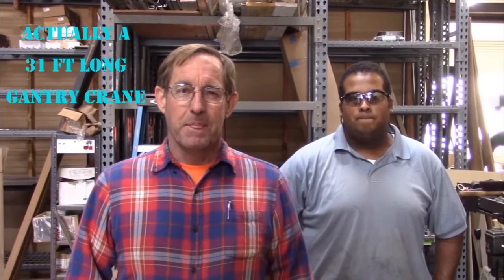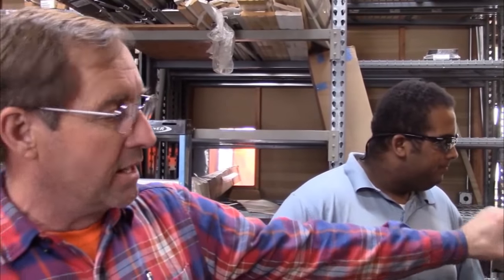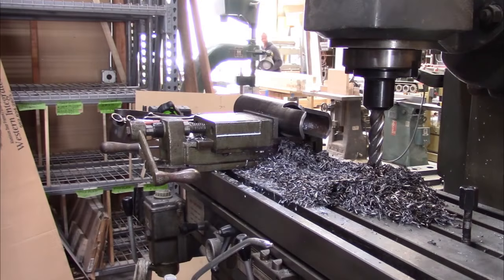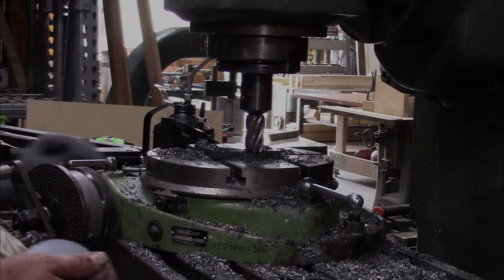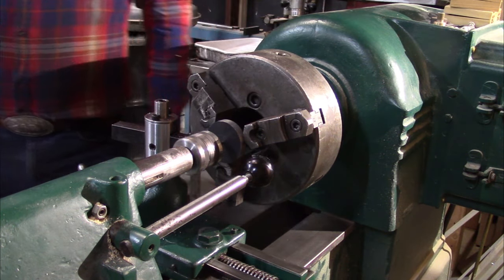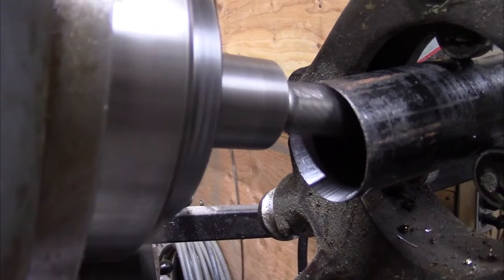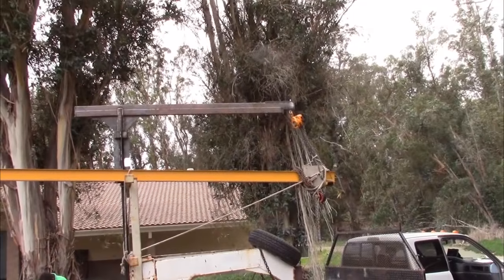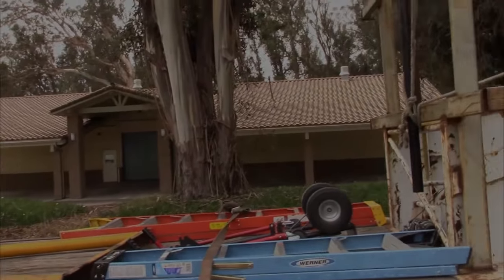Making a Crane with Ajax Mill & Oliver Lathe to lift Gantry Crane {#07}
Jeff and his nephew, Ian, get to work on putting together a crane to pick up a 31 foot long Gantry Crane.